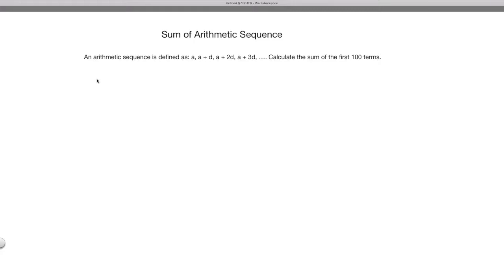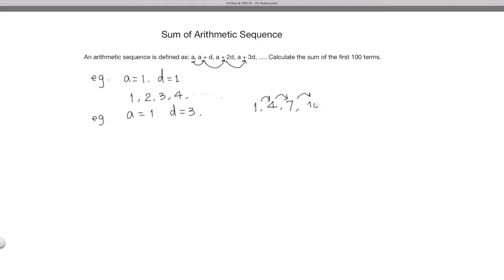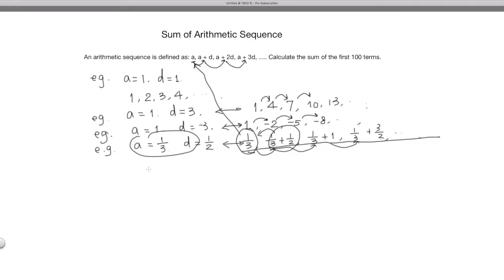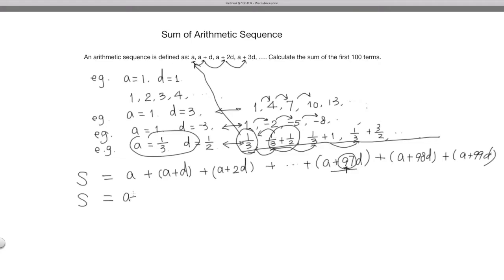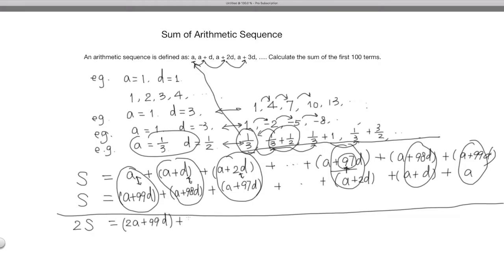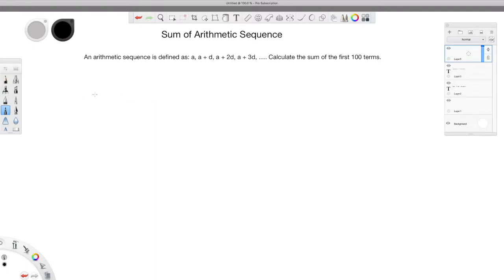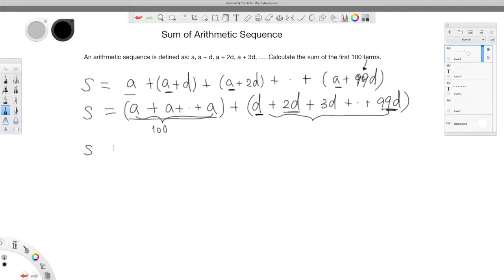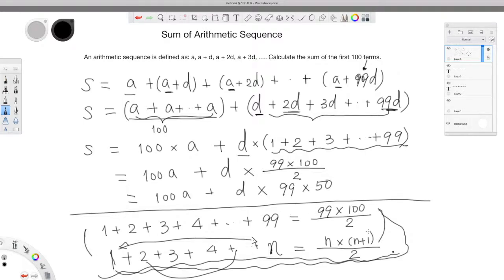Sum Of an Arithmetic Sequence, General Case, By MathCup Academy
Math enrichment for K-8. The video describes how to sum the first 100 terms of an arithmetic sequence. We use a general term definition and the video involves some algebraic manipulation. This should give students the in-depth understanding of arithmetic sequence.